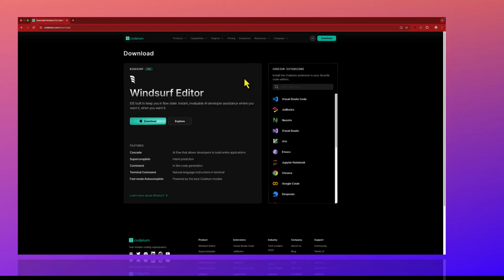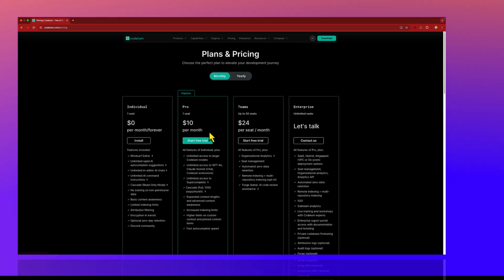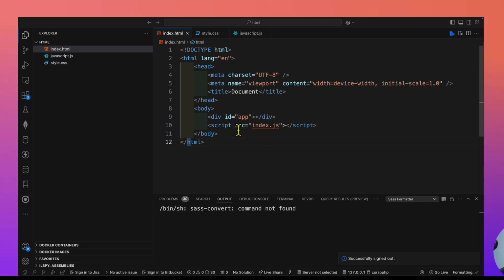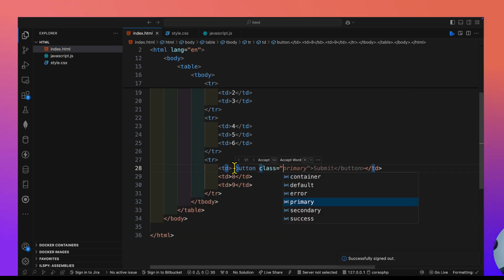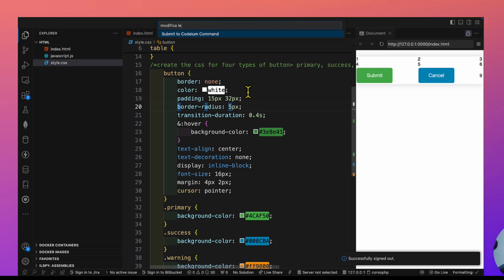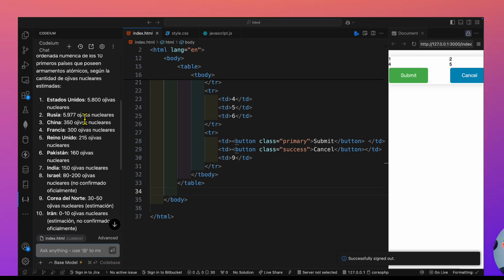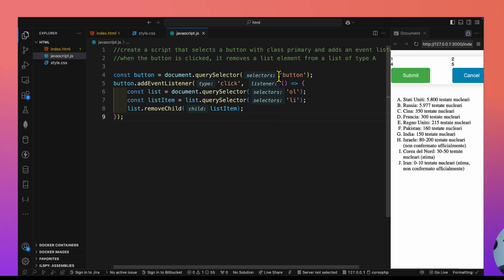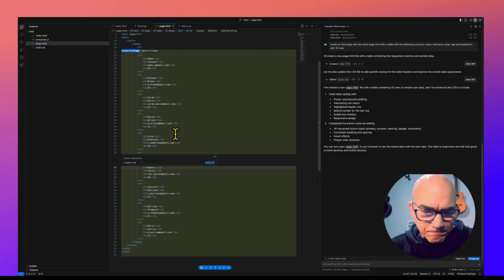Codeium AI and Windsurf: How to Install and Use Them in VS Code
How to install and use Codeium AI, the AI coding assistant, and its Windsurf editor, which is based on Visual Studio Code.

In this video:
- what Codeium is: an extension for VS Code, JetBrains and other editors, or the standalone Windsurf editor
- generating code from instructions written in a comment
- autocompletion that takes your project files and structure into account
- the built-in AI chat and the Ctrl+I / Cmd+I command
- what the free individual plan includes
- installing the Codeium extension in Visual Studio Code and signing in
- generating HTML, CSS and JavaScript in a new project